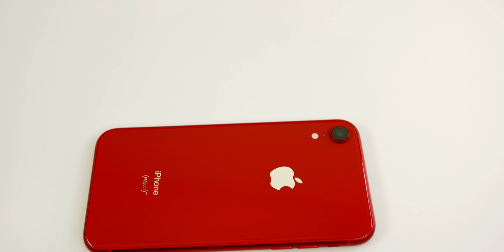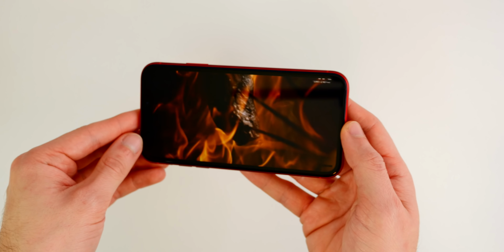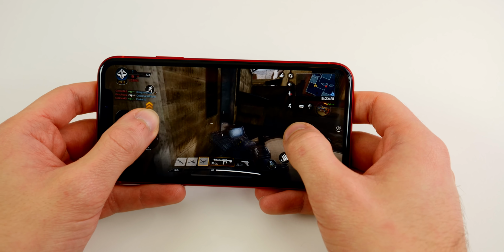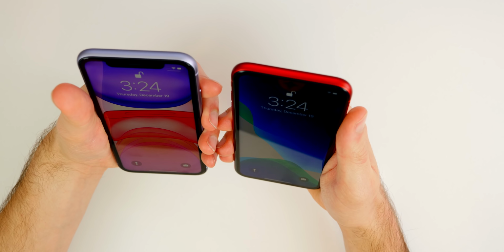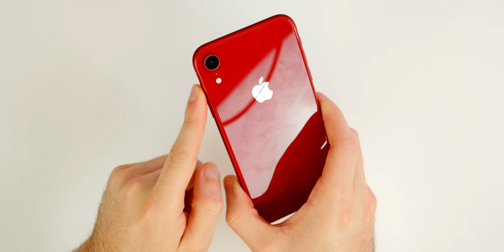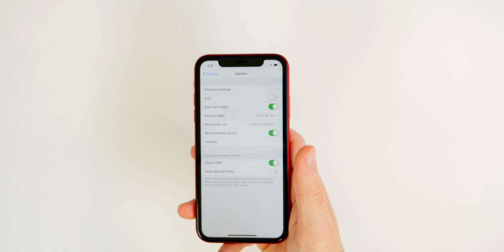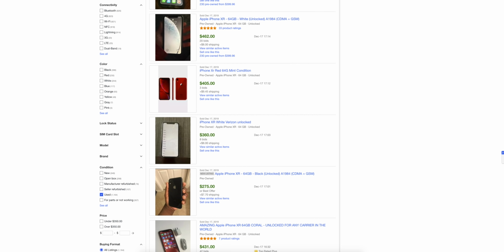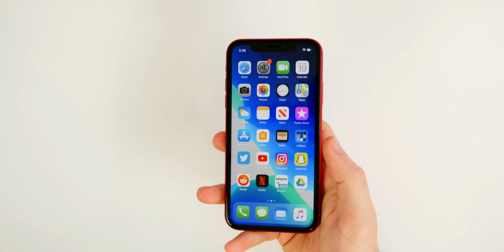Why iPhone XR is the BEST iPhone to Buy in 2020!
Should You Buy iPhone XR in 2020? | iPhone XR in 2020 Review
First 500 people to sign up using this link get 2 months of Premium for FREE!

The iPhone XR may have been released over a year ago, but even in 2020, this phones makes a lot of sense to purchase instead of the iPhone 11, iPhone XS, iPhone X & others. In this video review, we explore why.

In this 1 year later review, we discuss how the iPhone XR has held up over time, the battery life, performance, camera & video quality, and much more!

We also answer the question you might be wondering: Should you still buy the iPhone XR in 2020?

iPhone 11 vs iPhone 11 Pro vs Pro Max vs XR vs XS Max vs X vs 8 Plus Battery Life DRAIN TEST

Do you own an iPhone XR in 2020? Or are you considering buying one now?

▬ STAY UP-TO-DATE! ▬